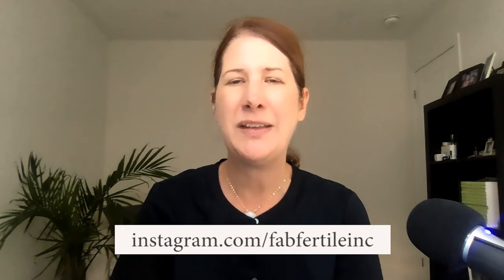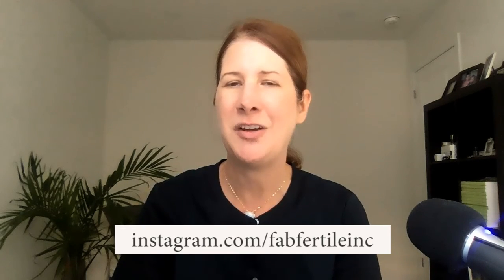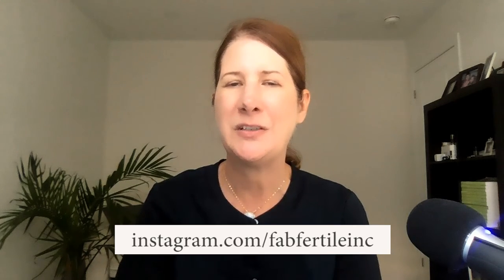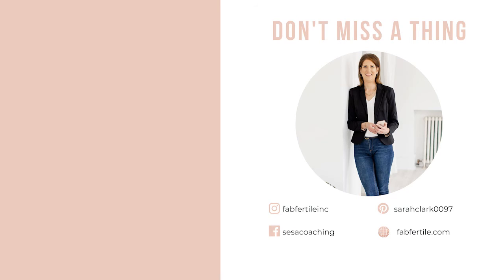Why it Matters for My Fertility When My Potassium is Elevated | Ask the Fertility Experts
Today's Question Is: What does it mean when my potassium is elevated?

Welcome to our daily Q&A show - Ask The Fertility Experts. We're answering your fertility questions so that you can optimize your chances of pregnancy success with your own eggs. We specialize in low AMH, high FSH, diminished ovarian reserve, and premature ovarian insufficiency.

I'm Sarah Clark, Founder of Fab Fertile Inc. and your host. Today a member of the Fab Fertile team joins me - Dr. Tabatha Barber. Dr. Tabatha is triple board certified in obstetrics and gynecology, menopause, and functional medicine.

Ultimate Guide to Getting Pregnant This Year If You Have Low AMH/High FSH

Apply here to work with us During our call we’ll be discussing what you have tried so far and where you’ve faced challenges.

This can feel stressful but is designed to help us get to the root cause of your fertility issues and will help me to give you the best possible action plan at the end of the call.

However, to reassure you – on this call we won’t be digging into the trauma associated with infertility/miscarriage/loss – rather we are focused on solutions and an ACTION PLAN as to how our Fab Fertile Method can help you get pregnant naturally.

Ensure your preconception supplements are free from dyes, filler, and top allergens. Check out our basic recommendations that are essential for preconception health. Check out Fab For Life Naturals Collection Here - (use FAB15 to save 15%)